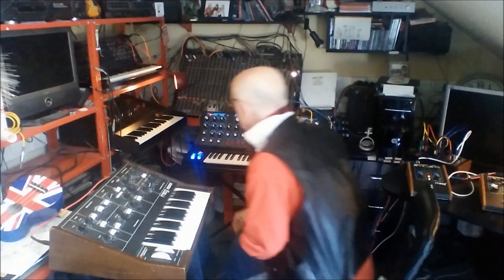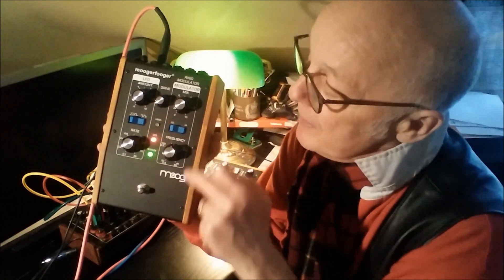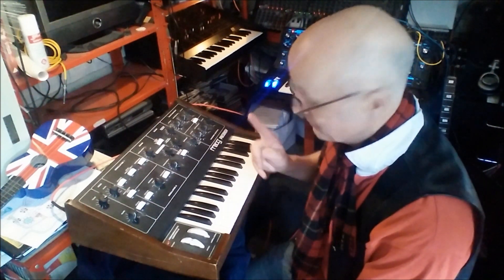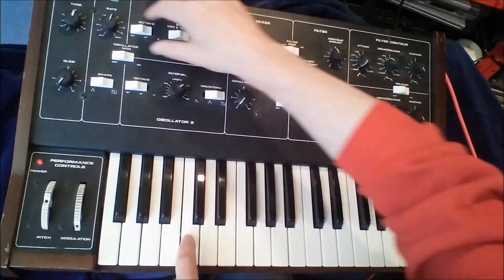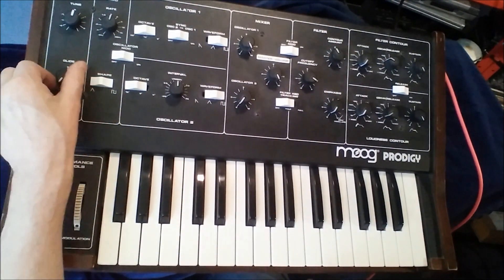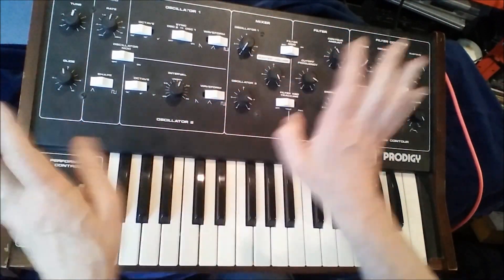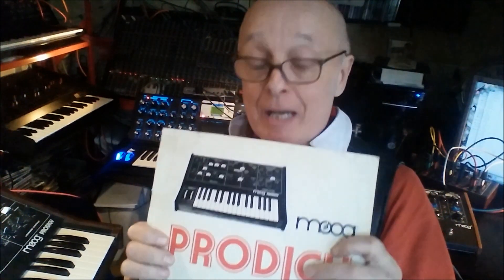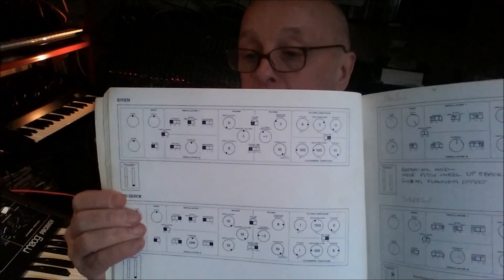How a Moog Prodigy works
A step-by-step guide to how a vintage synthesiser works, featuring the  simple yet brilliant Moog Prodigy.